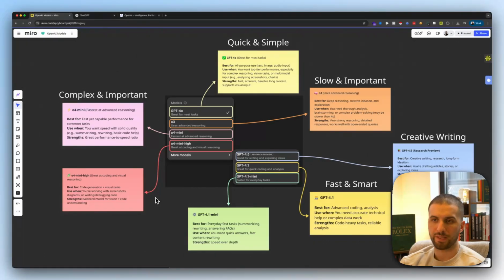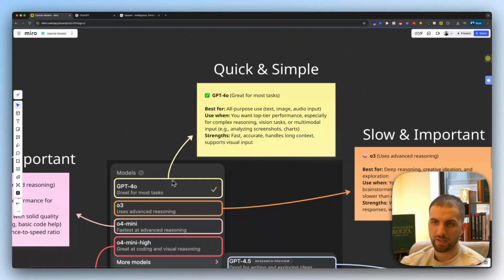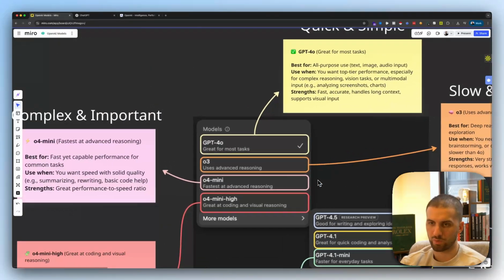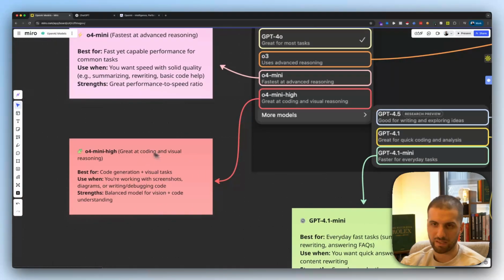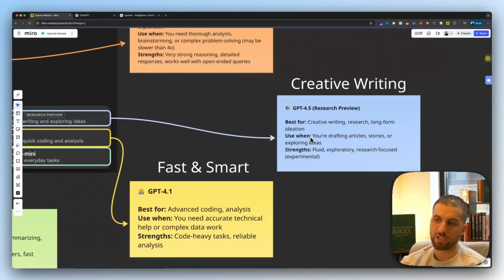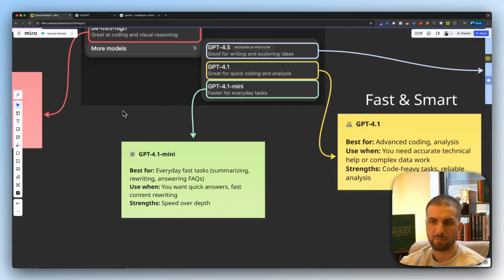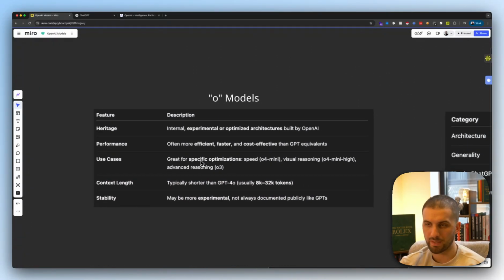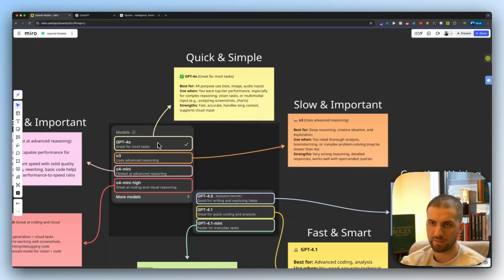99% Use ChatGPT the WRONG Way – Here's How to Fix It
Most people use ChatGPT daily,  but only scratch the surface.
That’s because they don’t truly understand how the different models work. In this video, you'll get a clear breakdown of GPT-3.5, GPT-4, and GPT-4o,  including practical examples and a model overview so you’ll know exactly which version is best for which task.

🚀 Want to stay ahead in the AI revolution?
Then it’s time to stop experimenting and start implementing.

At APEX Consulting, we install custom AI systems that actually generate revenue, eliminate repetitive work, and give you a measurable edge over the competition. From B2B lead generation to full-scale automation strategies, we help companies turn AI hype into real business results.